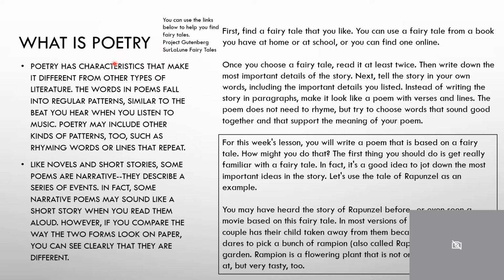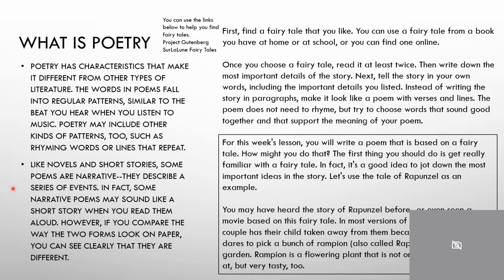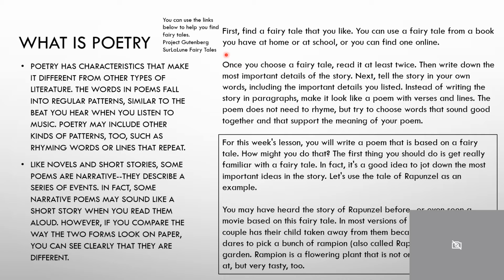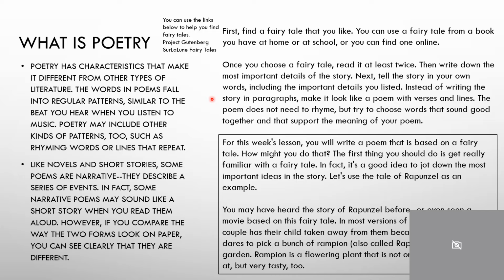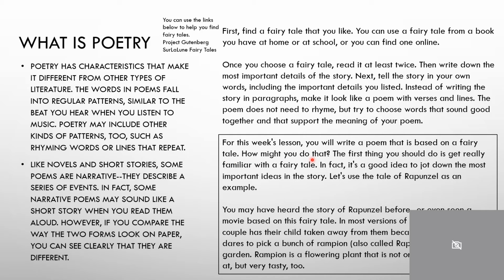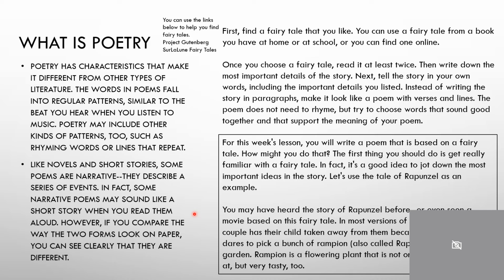ELA Grade 4 poetry video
Very quick notes on the short chapter for Poetry